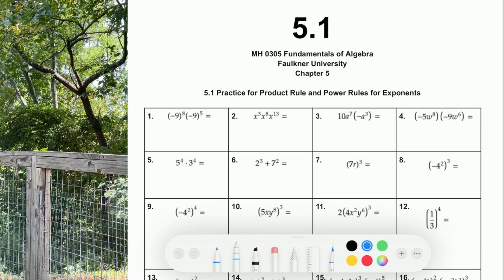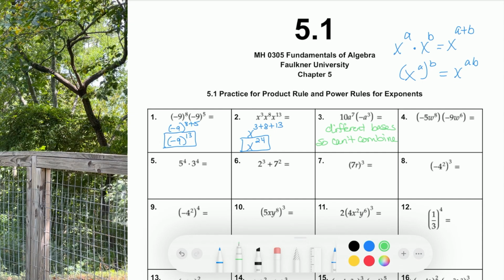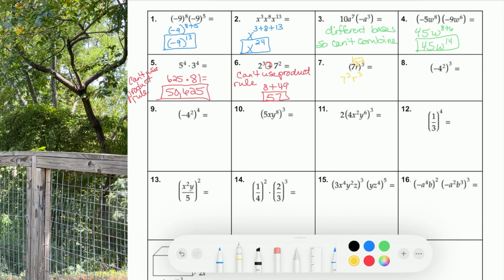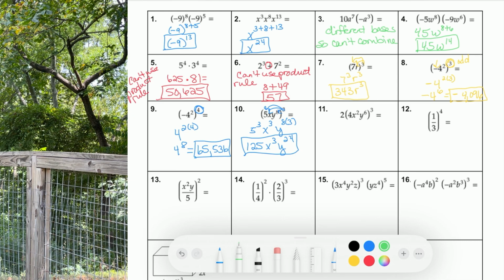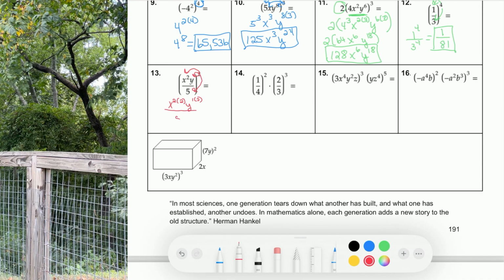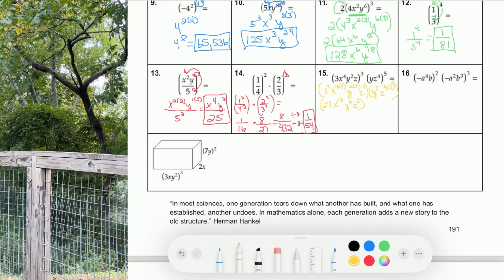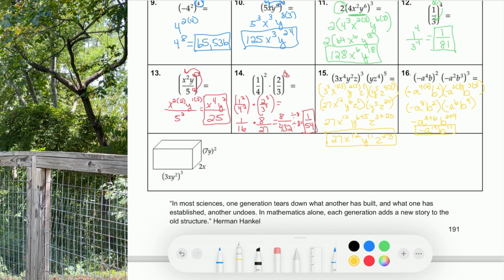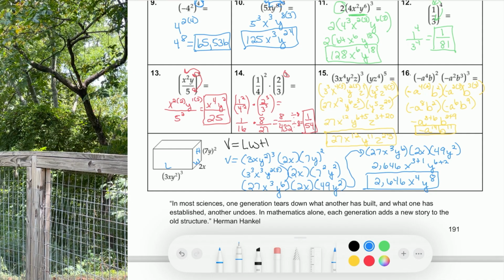5.1 Practice Problems for Product Rule and Power Rule for Exponents